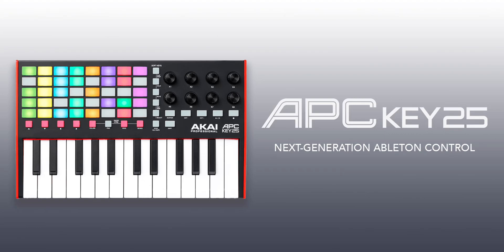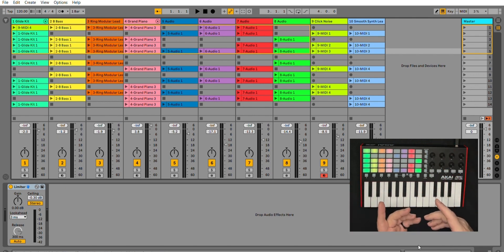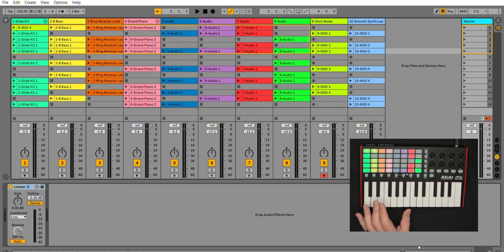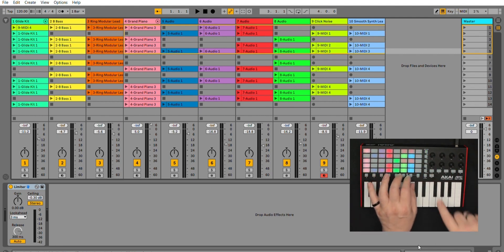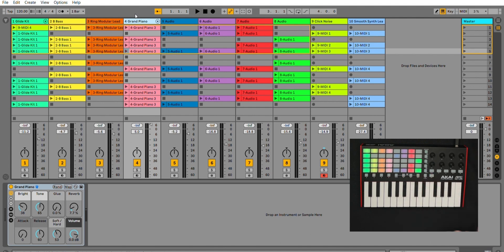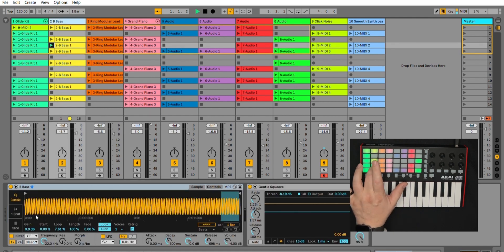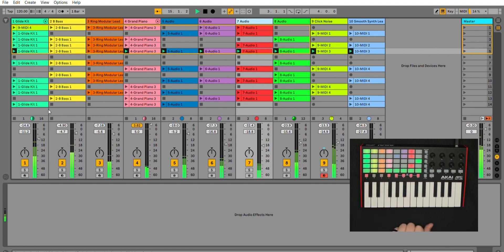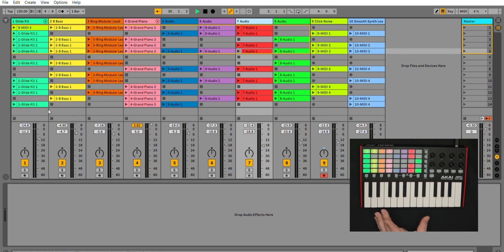Akai Pro - APC Key 25 mk2 part 2 - Review by Dave Skinz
In part two of our video series on the Akai Pro APC Key 25 mk2, Retail Product Specialist Dave Skinz has a detailed look at how the APC Key 25 integrates into the Ableton Live Software by demonstrating the main functions of the device in front of an open Ableton Live 11 Window.

Thanks so much to the Ableton Team for bumping us up to the Full Version of Live 11 for the video so we could show off how to navigate on larger grids and projects.

Now available to buy from your favorite gear store countrywide.